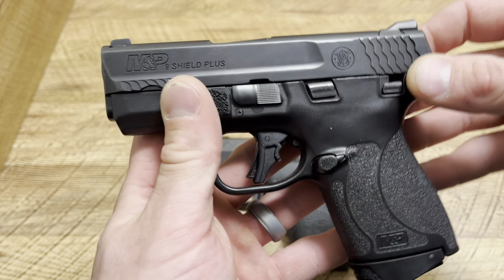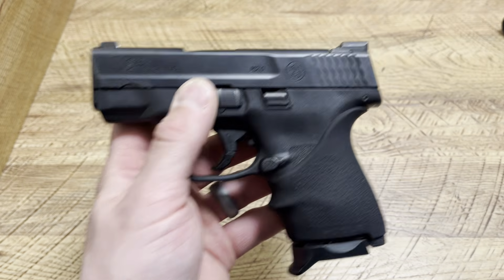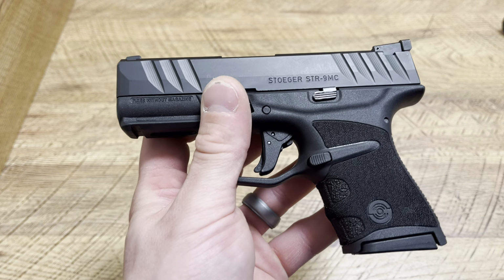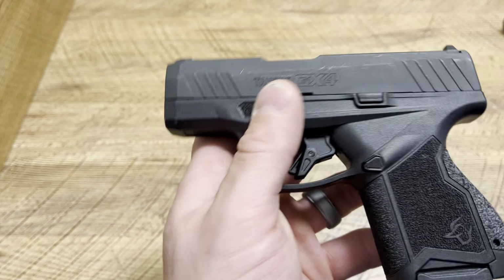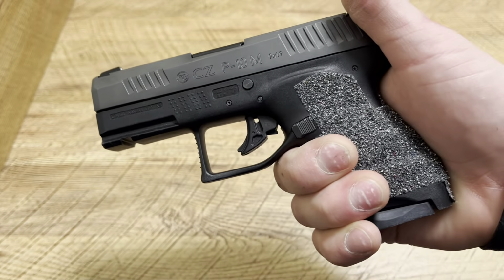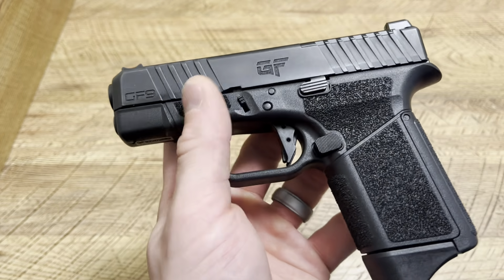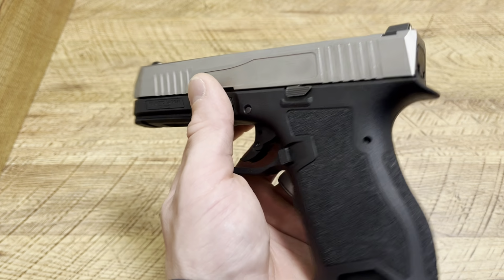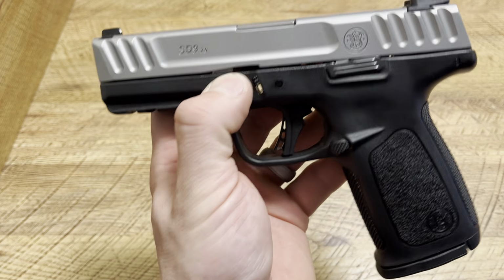Top 10 Budget Handguns Under $349.99